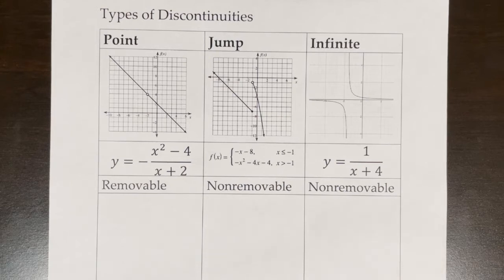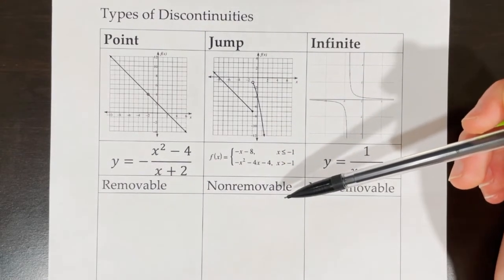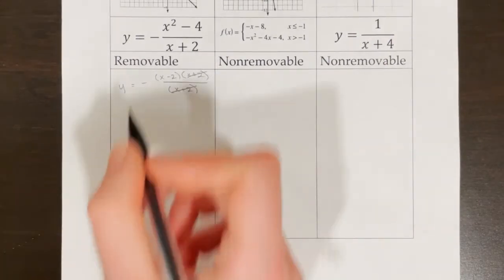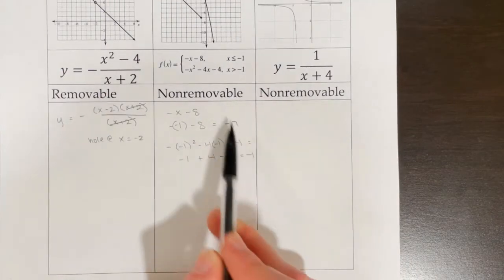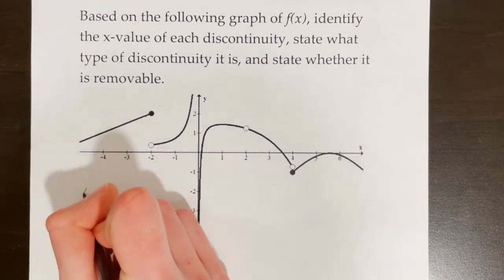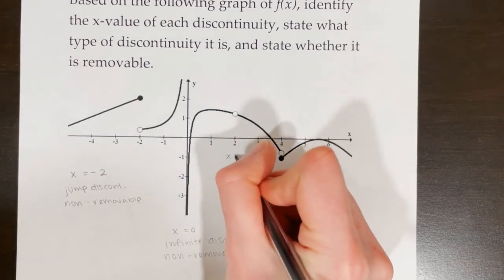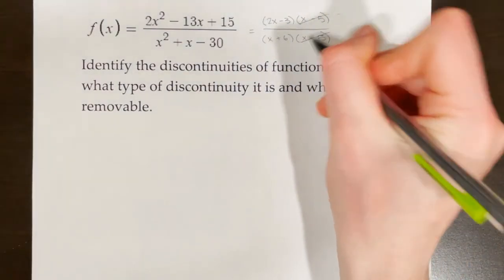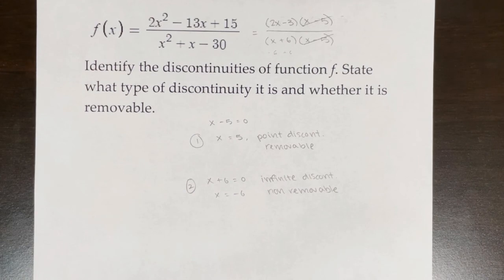AP Calculus AB/BC Lesson 1.10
Topic: Identifying types of discontinuities from graphs and functions

0:00 Discontinuities Graphically
1:47 Discontinuities Algebraically
4:27 Example 1 (Identifying/classifying discontinuities from a graph)
6:41 Example 2 (Identifying/classifying discontinuities from an equation)